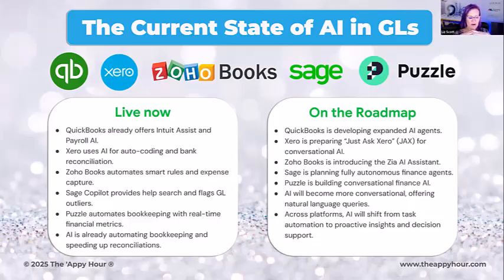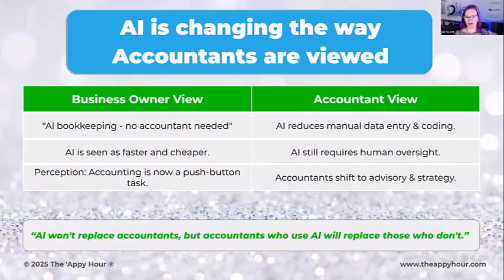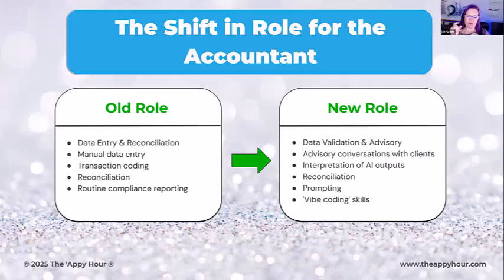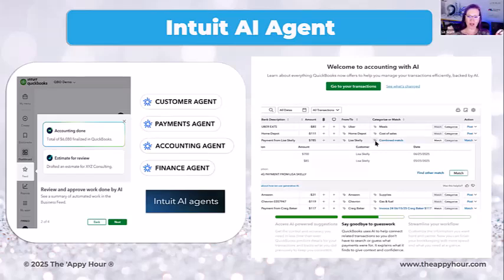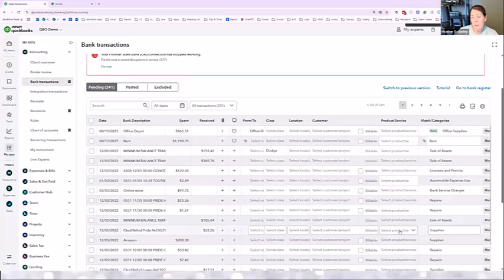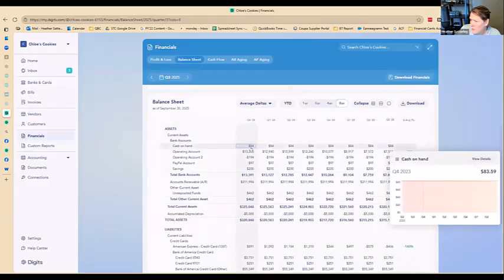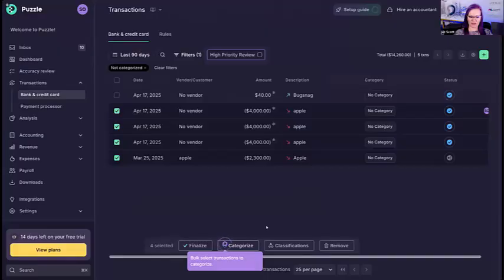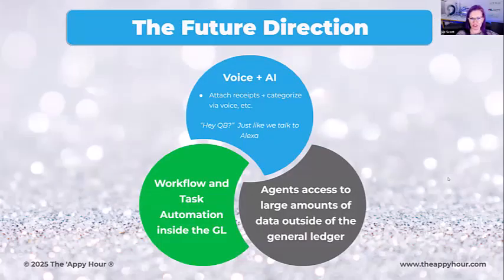General Ledgers Trends, Changes, and the Future of Accounting with Heather and Liz